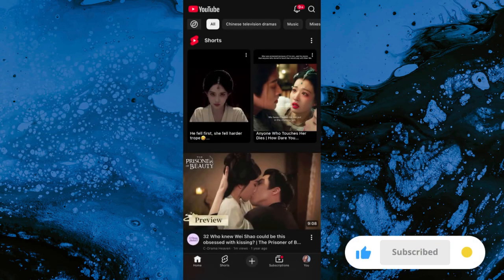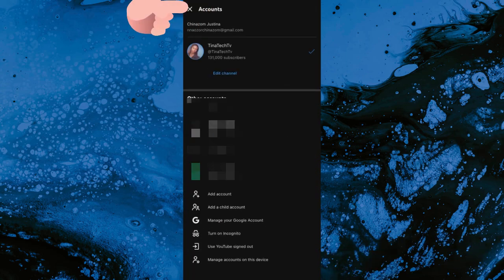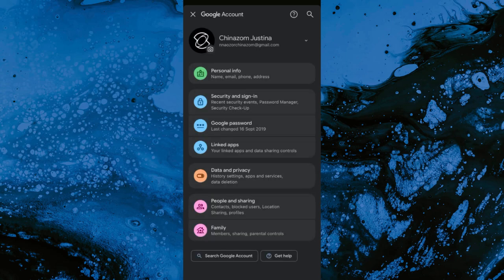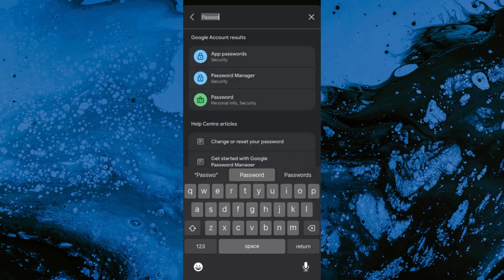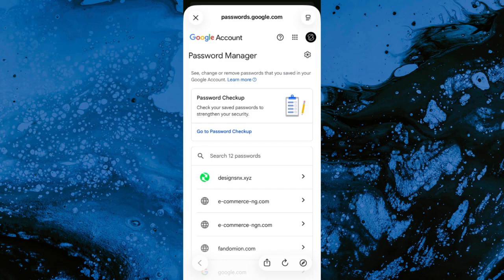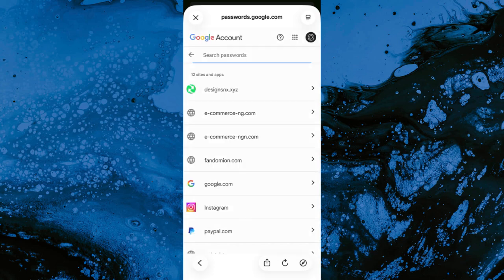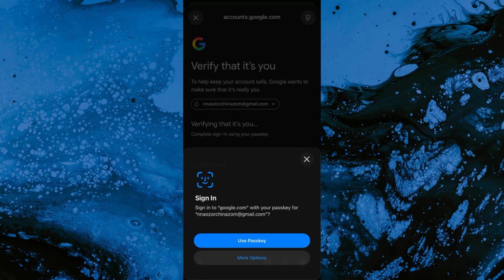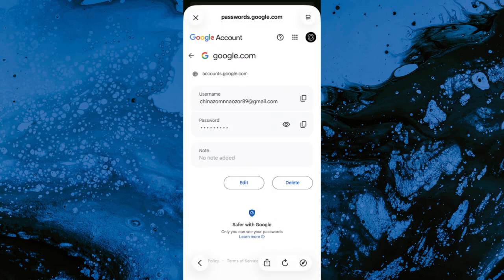How To Find Your YouTube Password - Full Guide